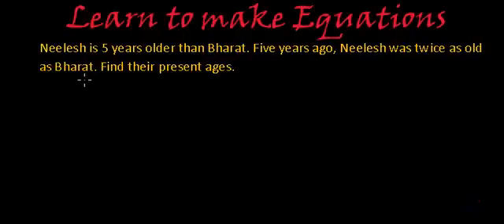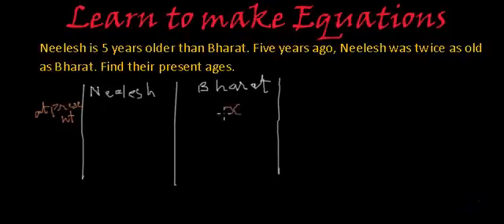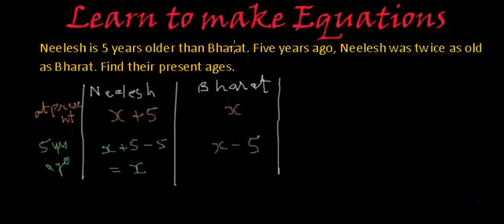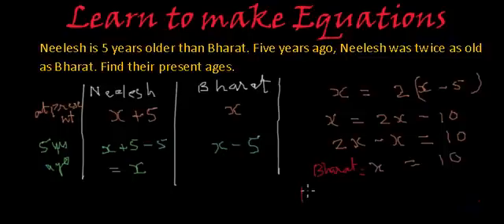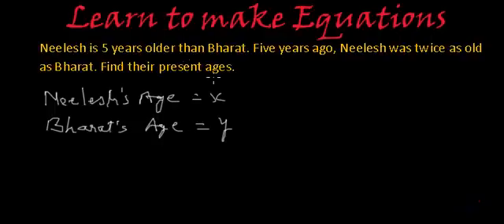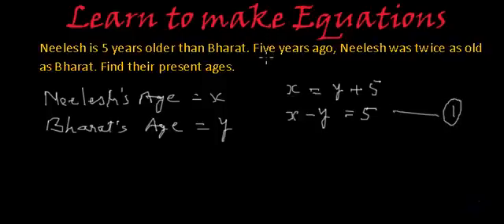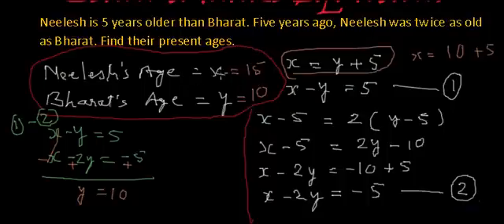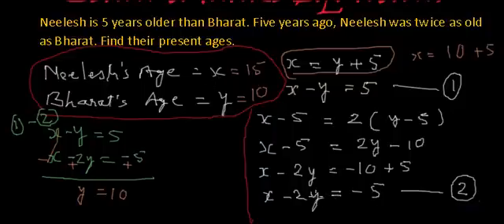write equation to solve age problems part 2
Neelesh is 5 years older than Bharat. five years ago Neelesh was twice as old as Bharat. find their ages.